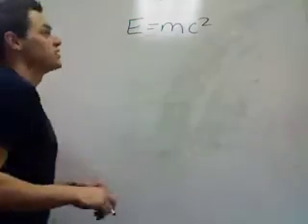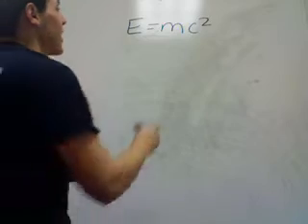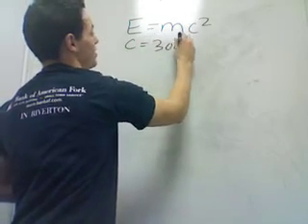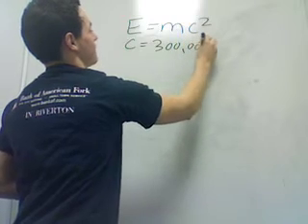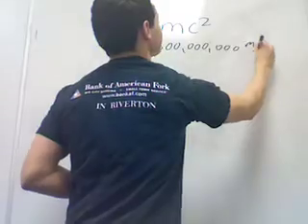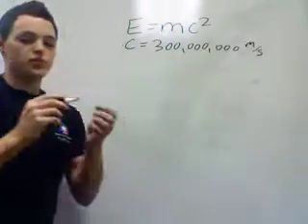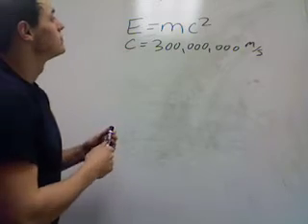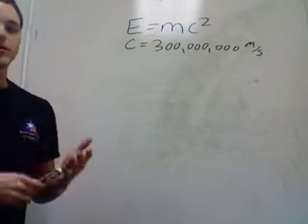Energy and Atomic Bomb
Some students talk about energy and atomic bombs.